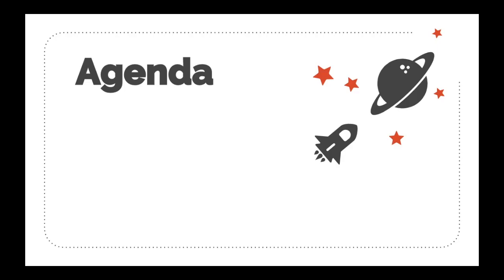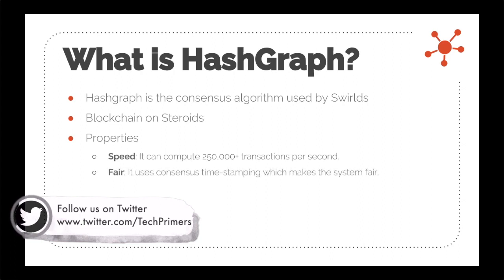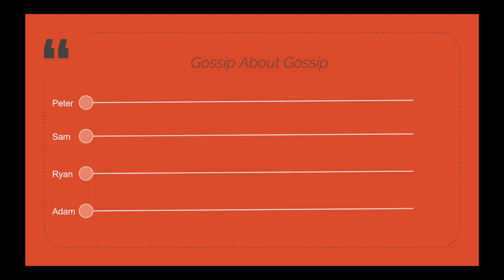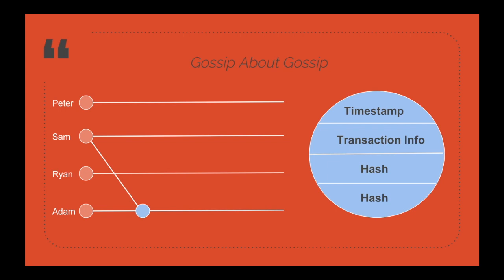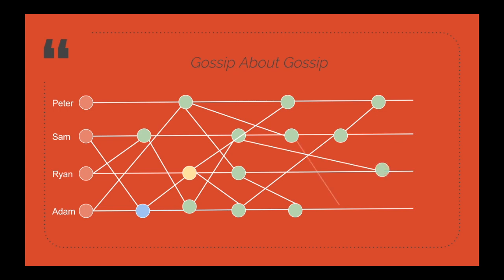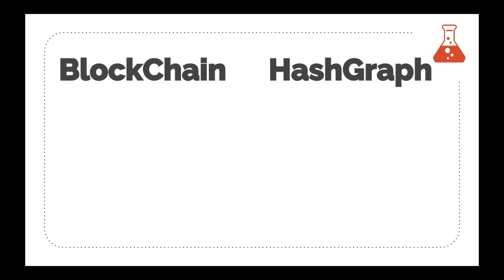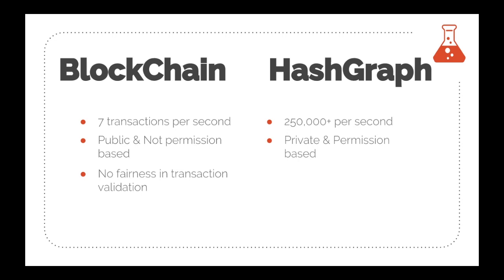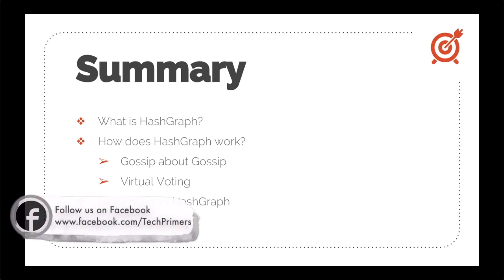What is HashGraph? | Blockchain Killer? | Blockchain vs HashGraph | Tech Primers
This video covers what is HashGraph, how does hashgraph work, what are the differences between Hashgraph and Blockchain and is it really a blockchain killer?